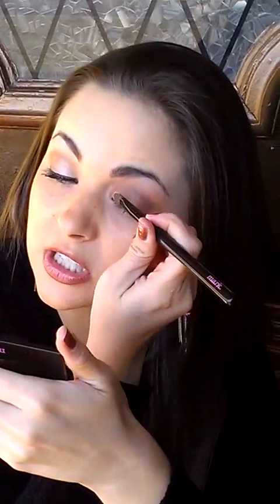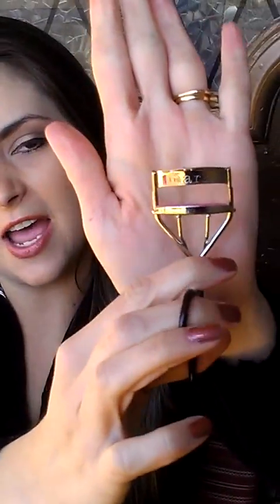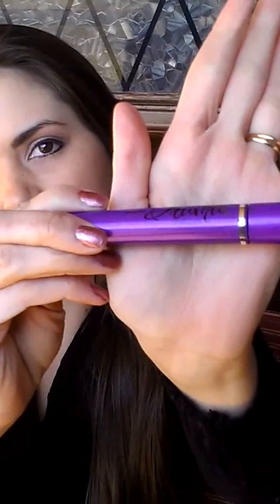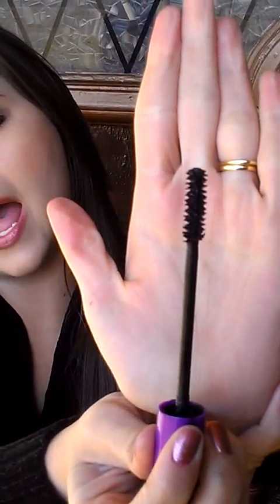Avon Makeup Maven Central: Shalena F.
Shalena F. created a Eye Look called Natural Everyday Look using Avon mocha latte quad, Mark i-mark wet/dry eye shadow, Avon mega impact eye liner in black flash, Avon super drama mascara in black, Avon ergonomic rounded eye shadow brush, Mark eye shadow brush & Mark make me lash eyelash curler.